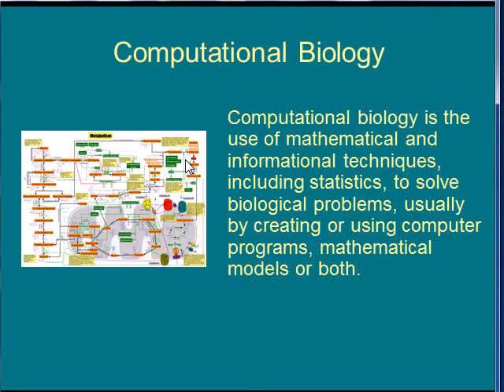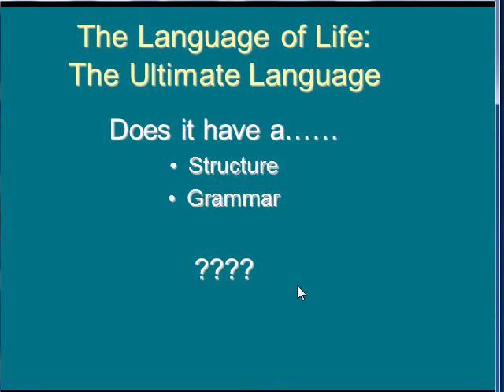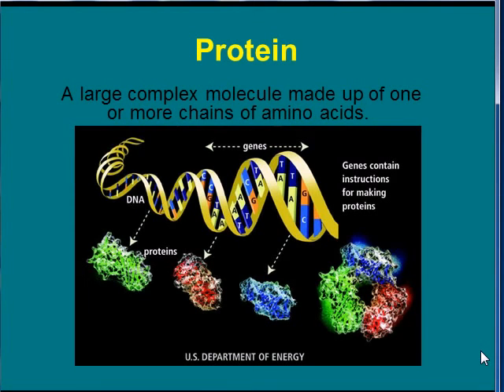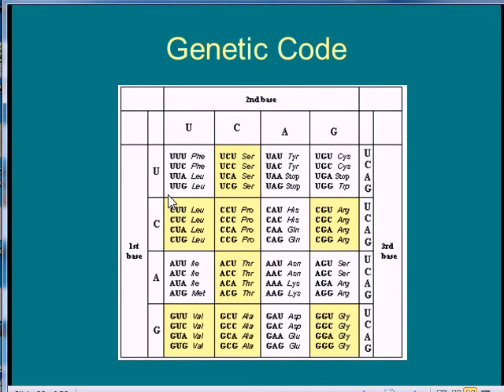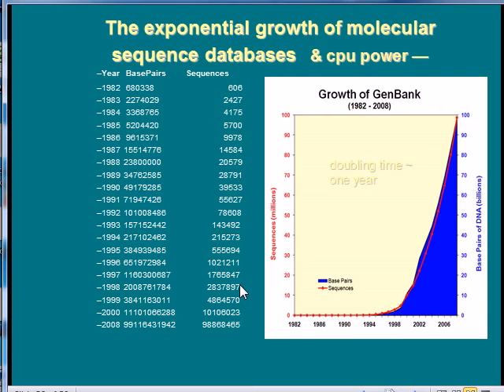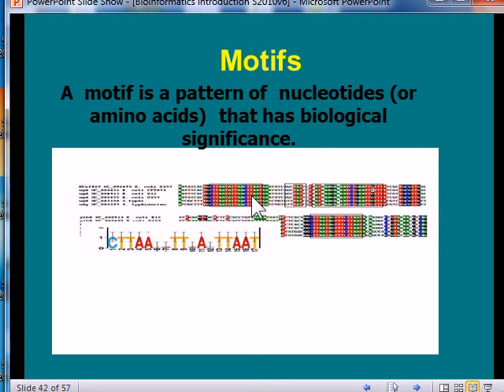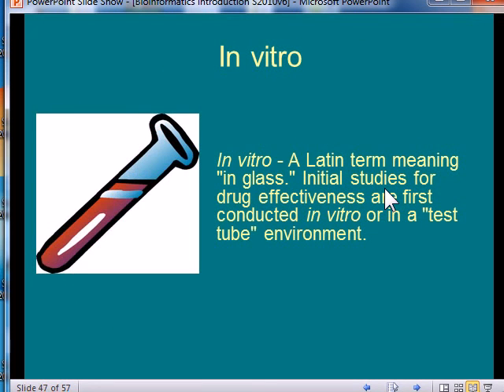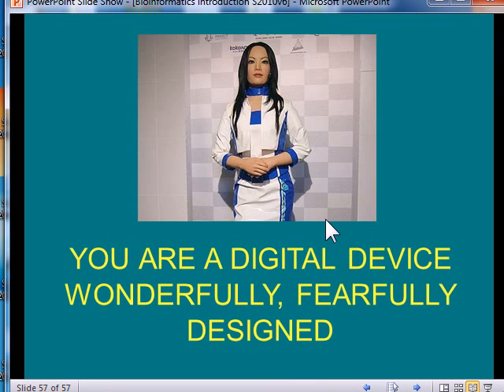Binf101 Intro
Video Description of Introductory PowerPoint to Bioinformatics.